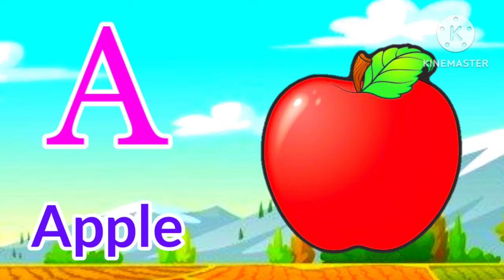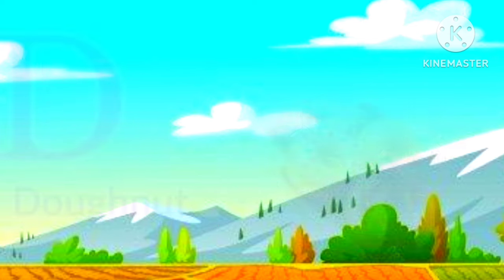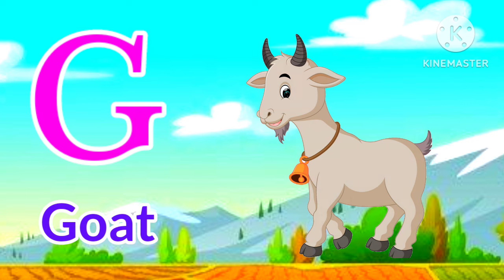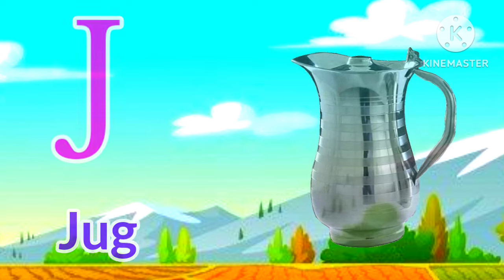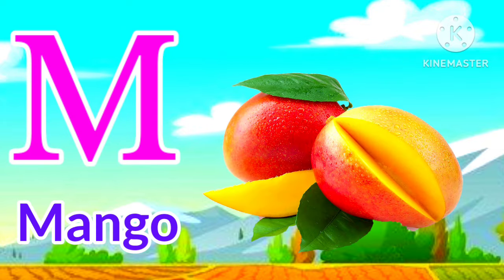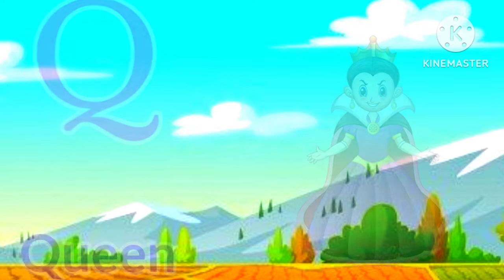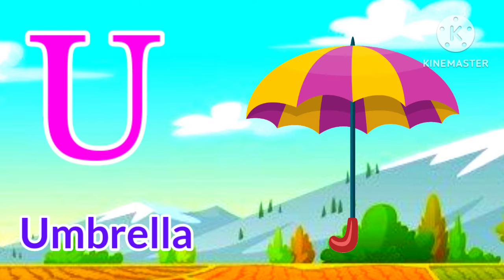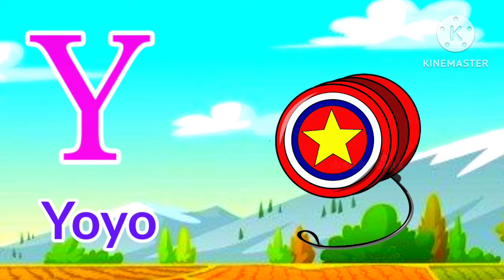Phonics Song with TWO Words - A For Apple - ABC Alphabet Songs with Sounds for Children